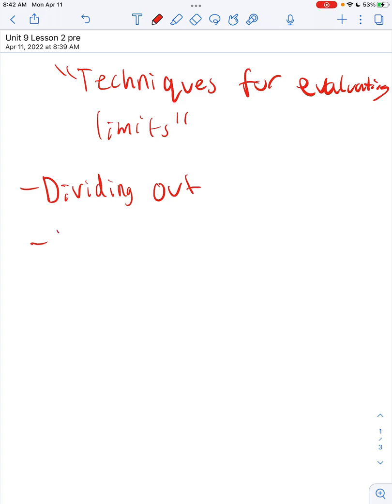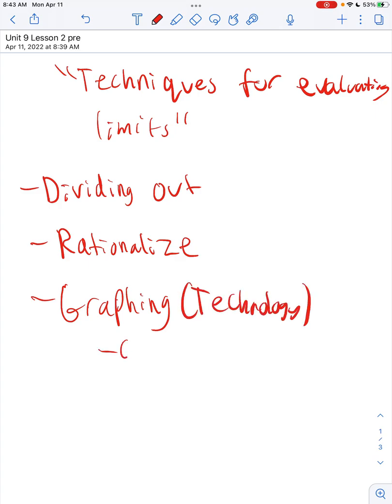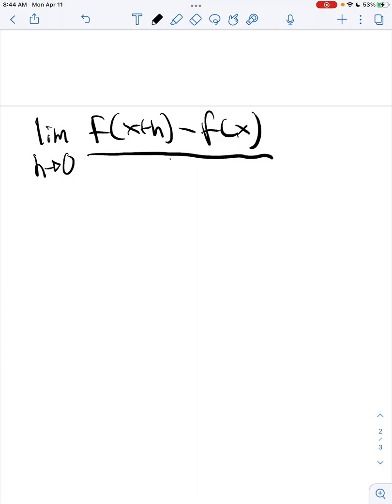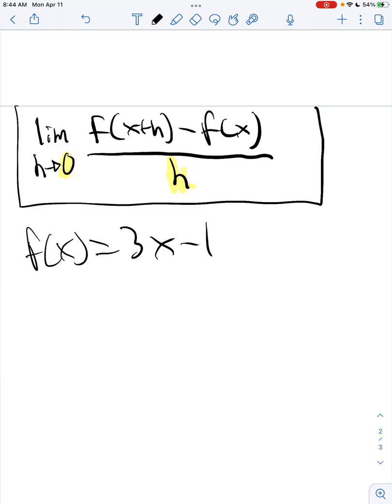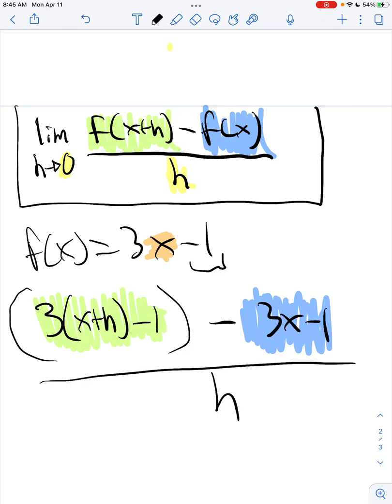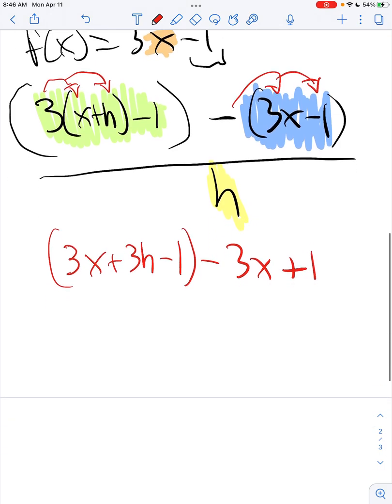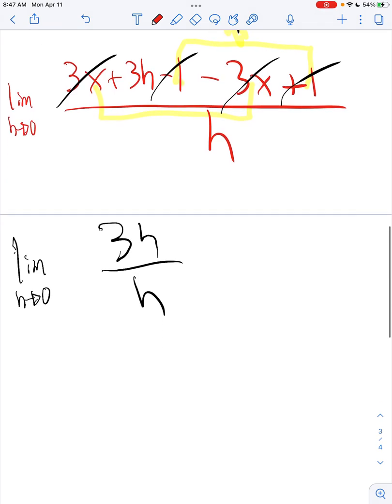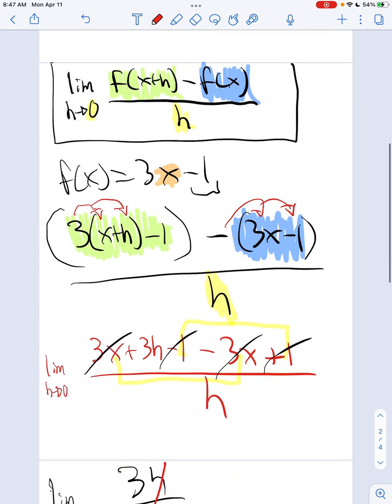Unit 11 Lesson 2 (PRE)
I can use the dividing out technique to find limits of functions.
I can use the rationalizing technique to find limits of functions.
I can approximate limits of functions graphically and numerically.
I can evaluate one-sided limits of functions.
I can evaluate limits of difference quotients from calculus.